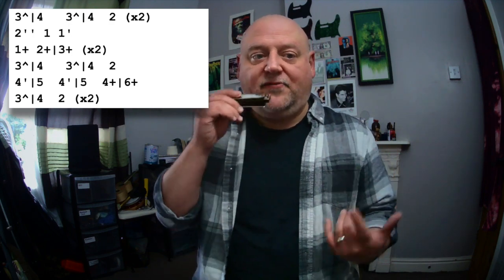(071) Life, Love and Blues Harmonica Licks (shakes/warbles/trills)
I'm playing a G harmonica in second position. The backing track is in the key of D.